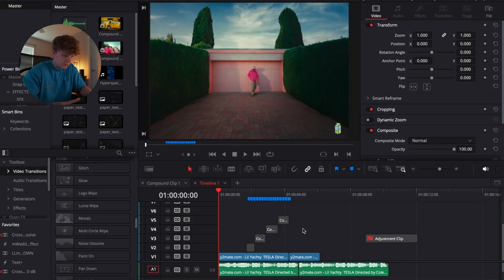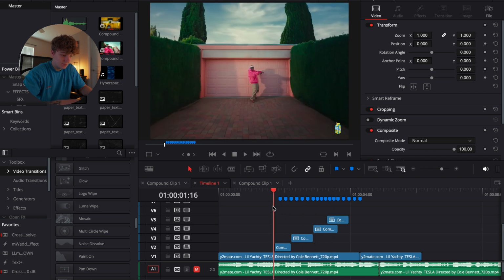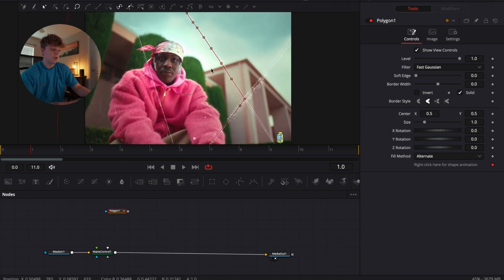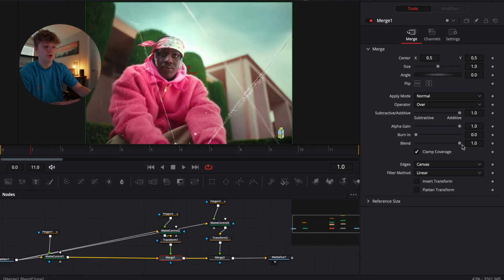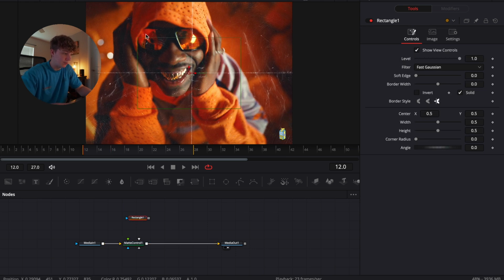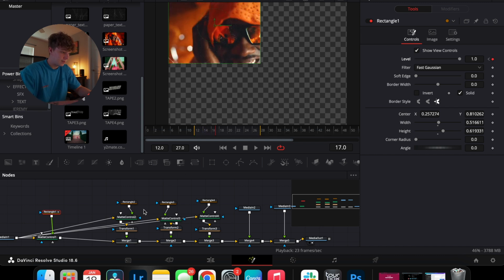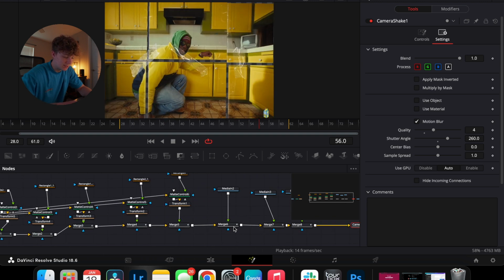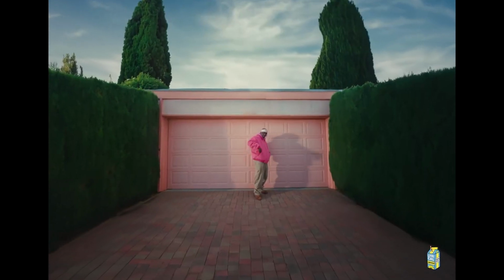How I created this PAPER COLLAGE Transition Effect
In todays class i show you how to edit this crazy paper collage transition effect in daVinci Resolve 🚀

APPLY AT DZKZ TODAY!

Comment " COLLAGE " if you see this 😳